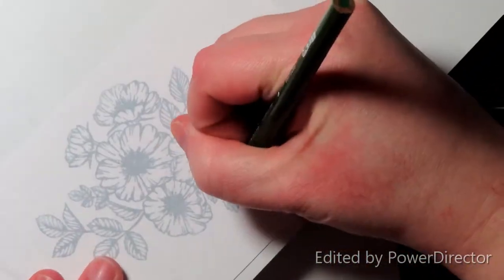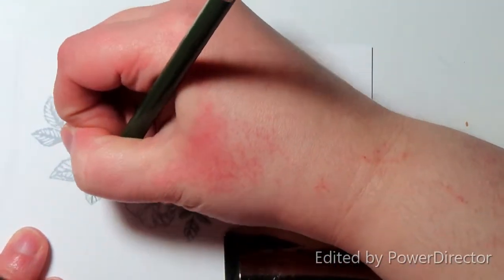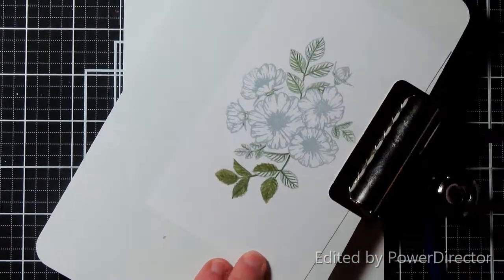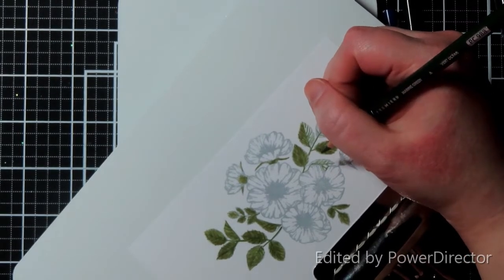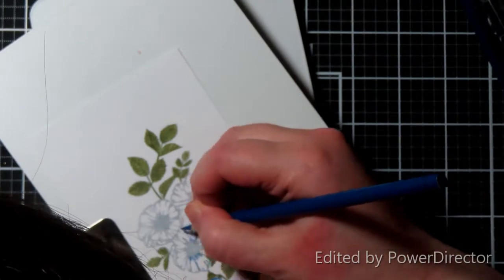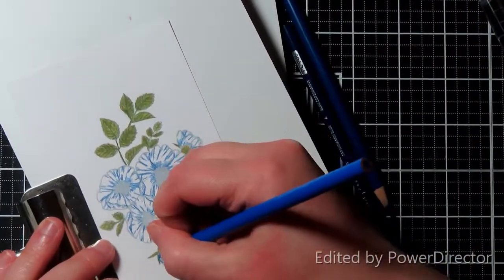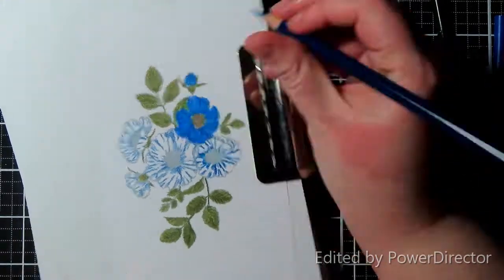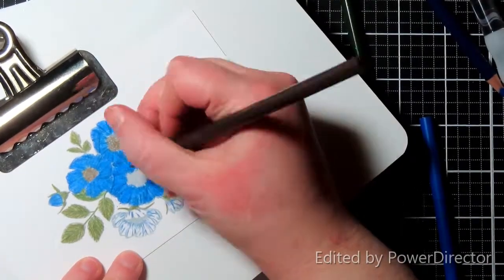No Line Coloring with Colored Pencils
Today I share some tips for no-line coloring with colored pencils!